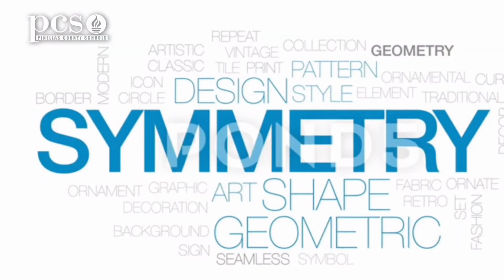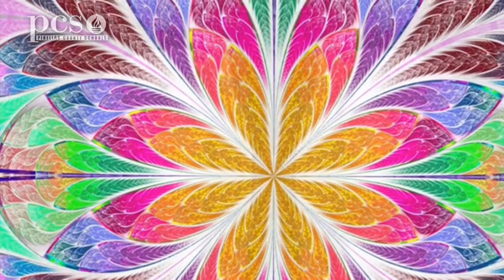Spectrum of the Arts: Symmetry in Art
Curtis Fundament art teacher Linda Hilterbrandt defines and demonstrates the how-to’s of easy art tricks to create symmetrical pictures